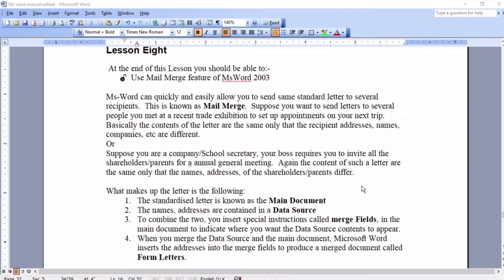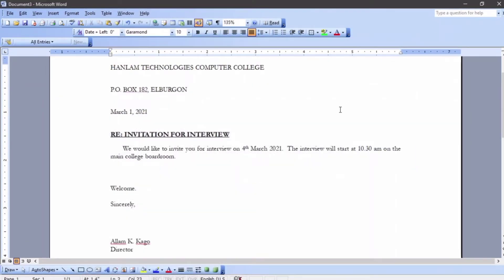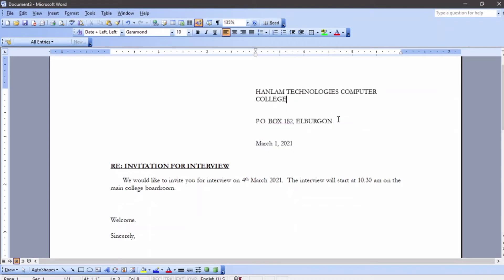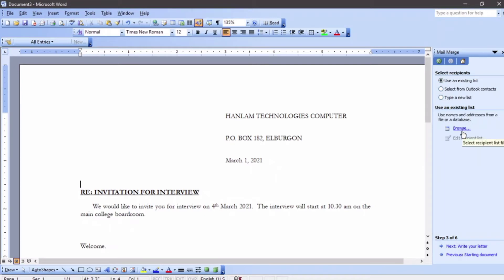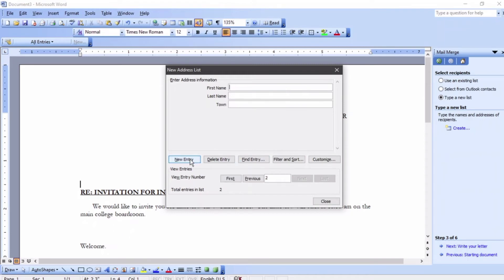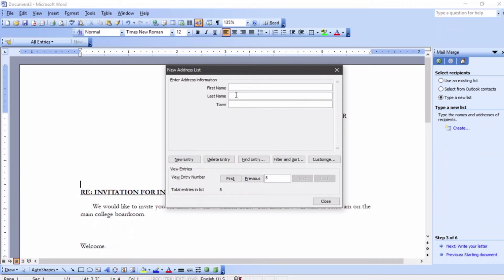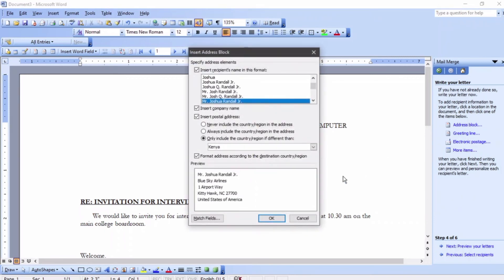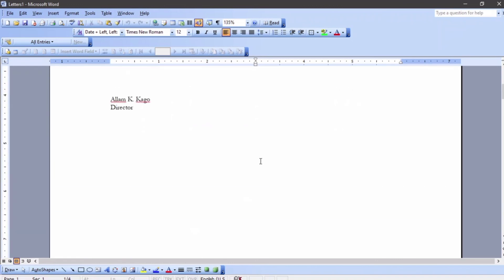Microsoft Word || Lesson Eight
In this Tutorial we will learn how to:

1. Use Mail Merge feature